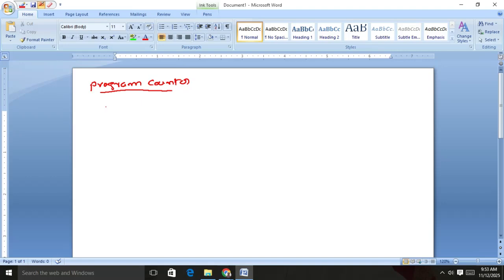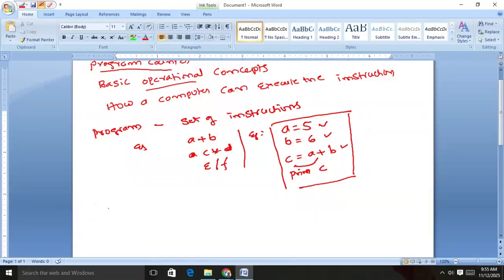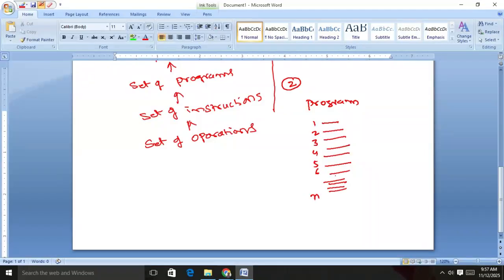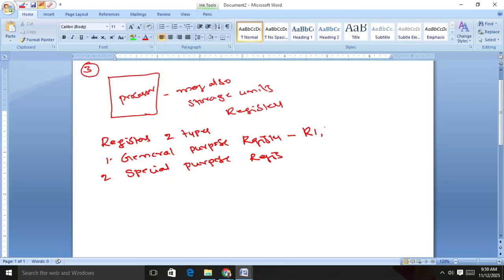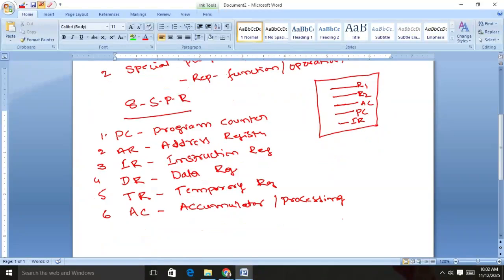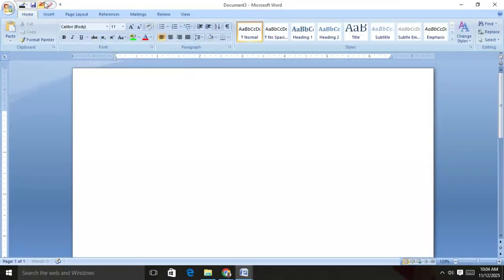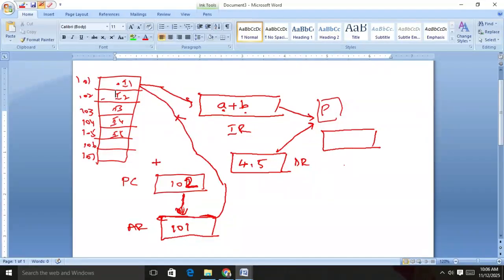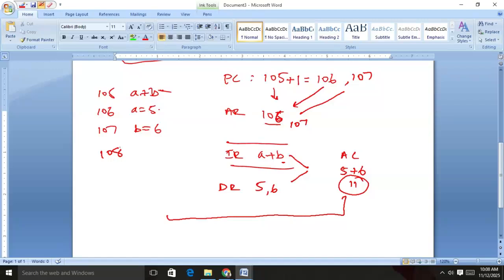BASIC OPERATIONAL CONCEPTS PROGRAM COUNTER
This video describes how an instruction is executed by the processor with the help of Program Counter (PC) and other Registers